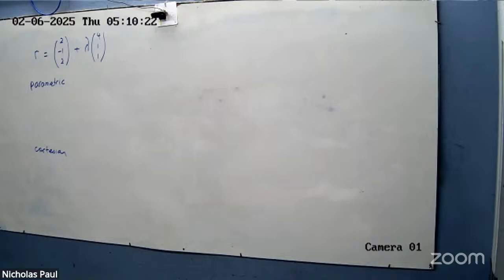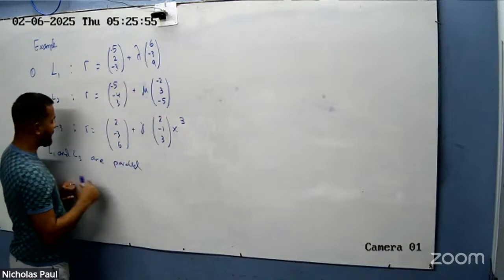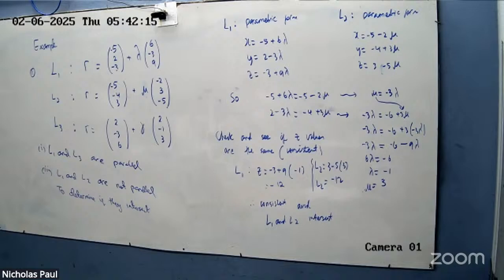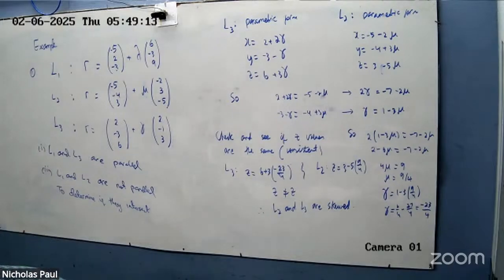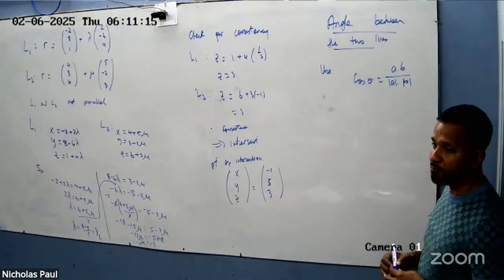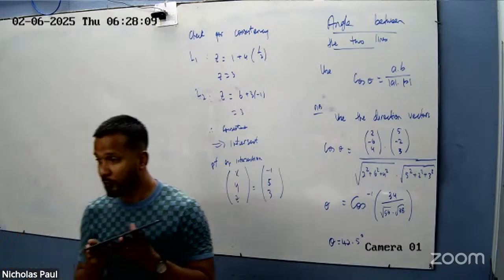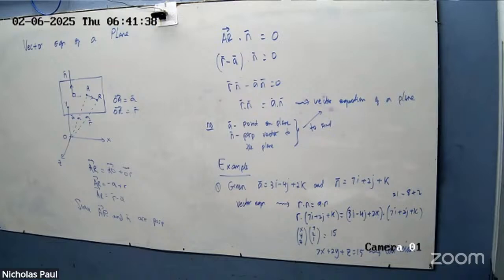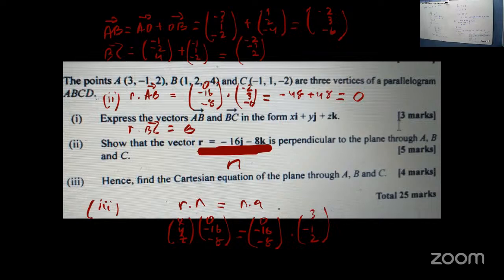Unit 1 Pure Mathematics Vector equation of a line and plane